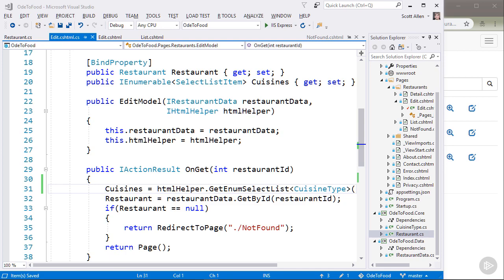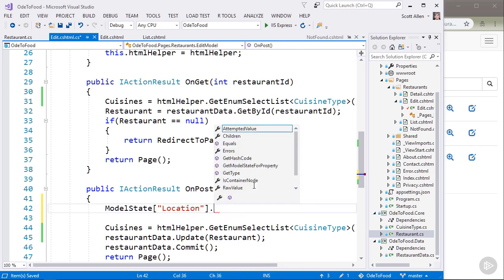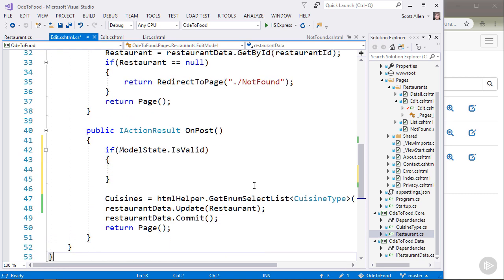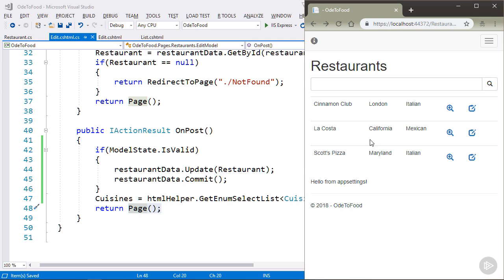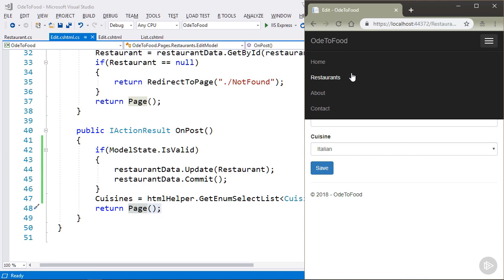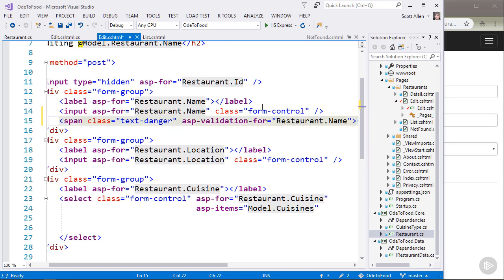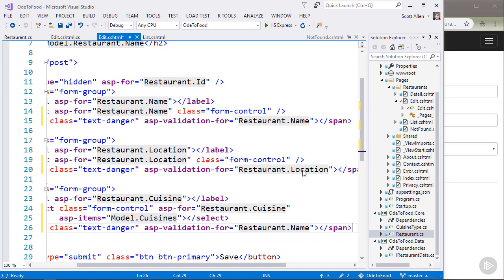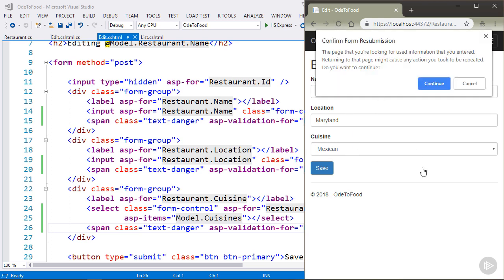05 Using Model State and Showing Validation Errors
ASP.NET Core Fundamentals\03. Editing Data with Razor Pages